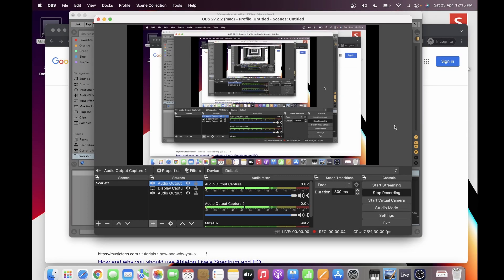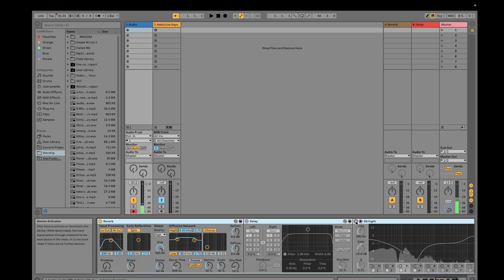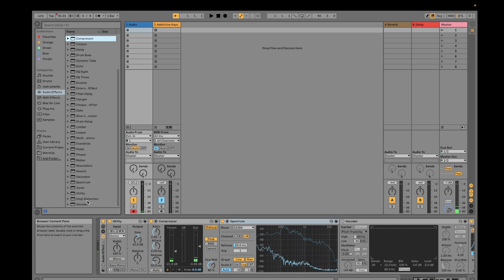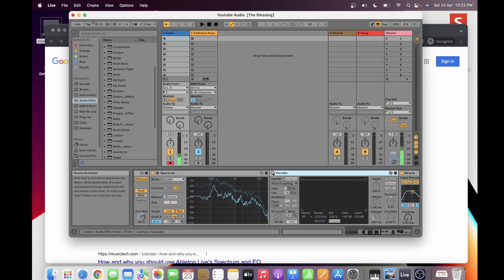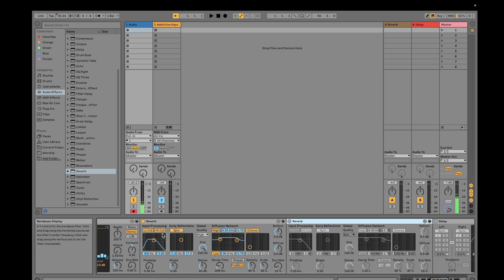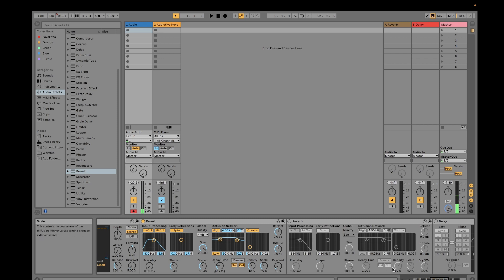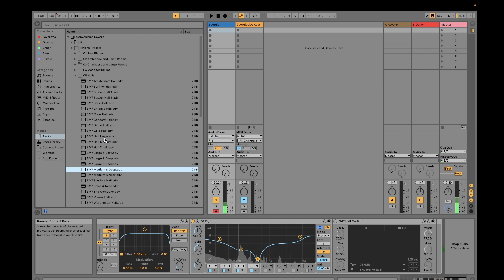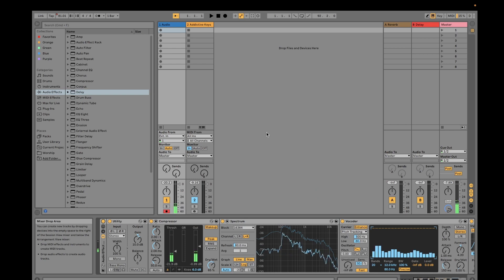How to Mix Your Audio with Ableton to send to Zoom, Twitch, Youtube Live, Facebook Live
I uploaded a video before showing how to mix your audio using an audio mixer Livetrak L12 before sending your audio to zoom, twitch, youtube live or facebook live.

Alternatively, in this video, you can use your Ableton (if you don't have an audio mixer) to mix your video before sending it to the various social media platforms mentioned. Do take note however, that you need an OBS studio to do this.